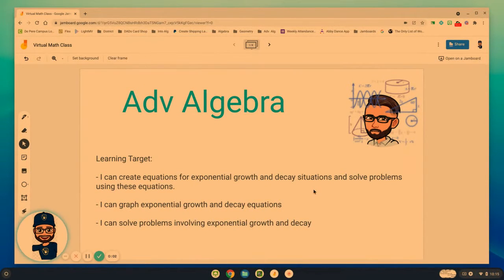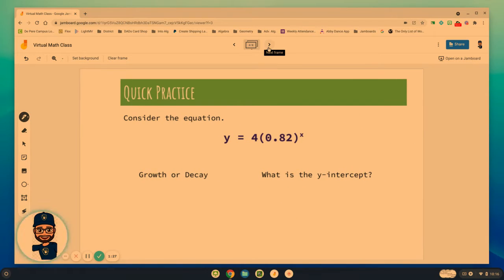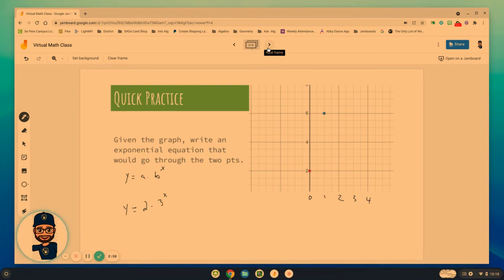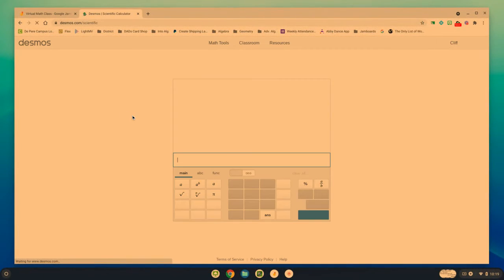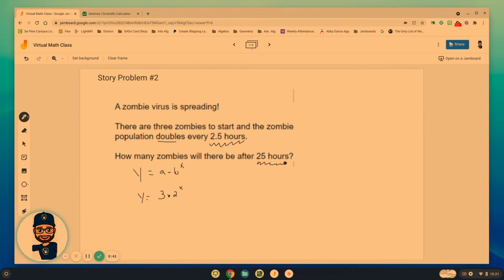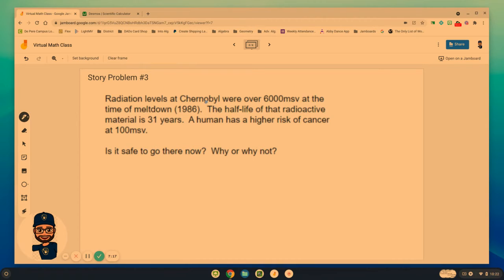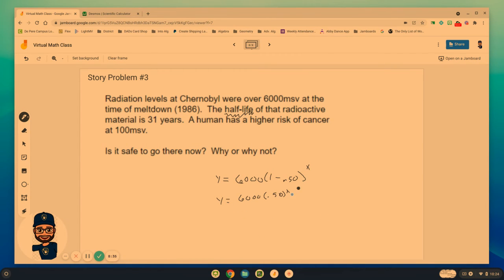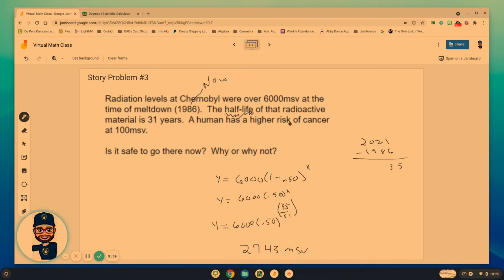Exponential Growth & Decay Story Problems